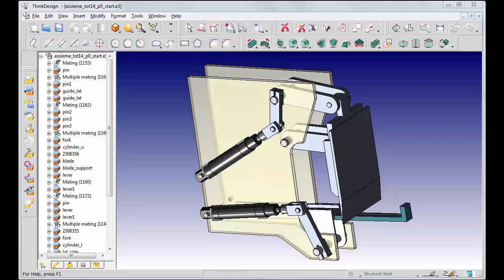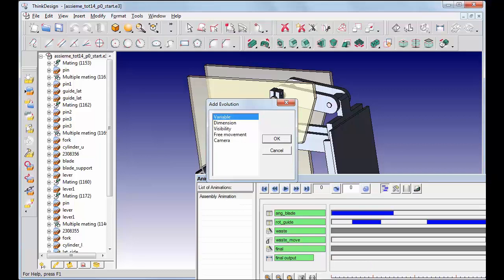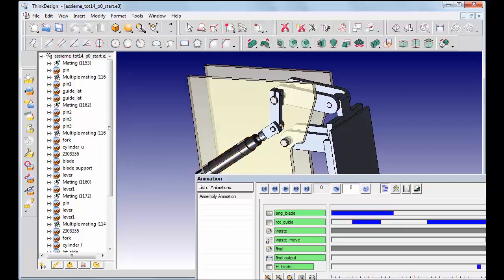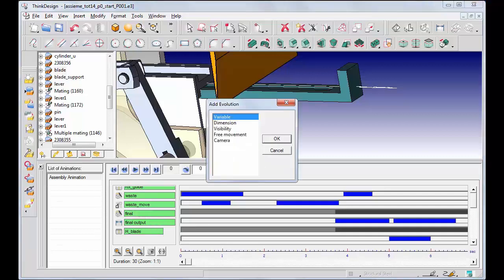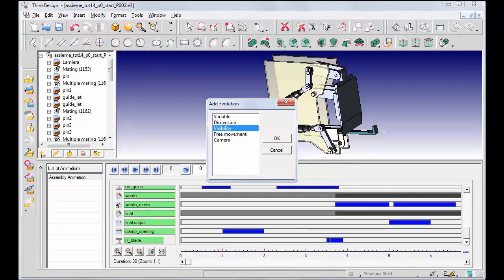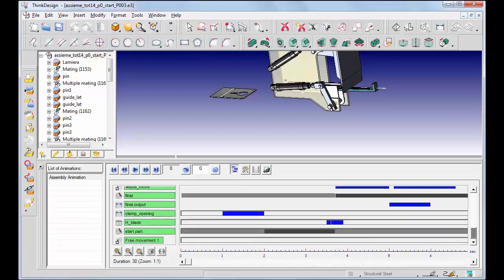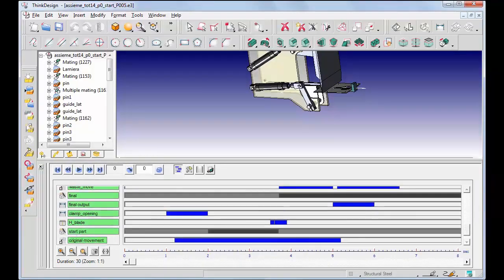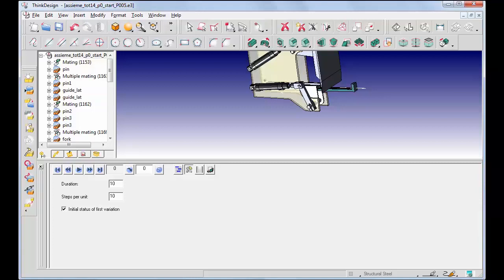ThinkDesign - Animation, Part 1 - (47)